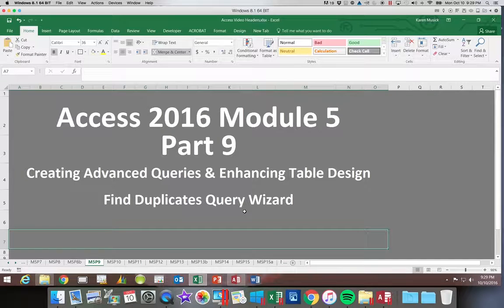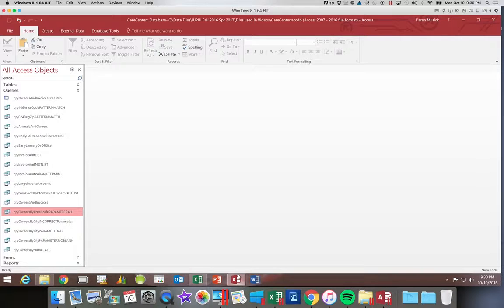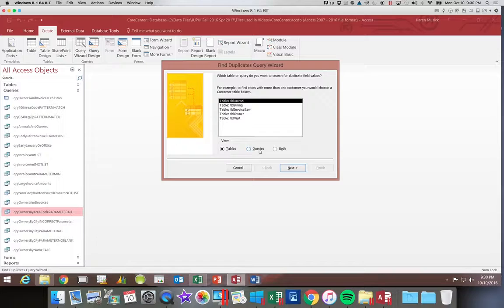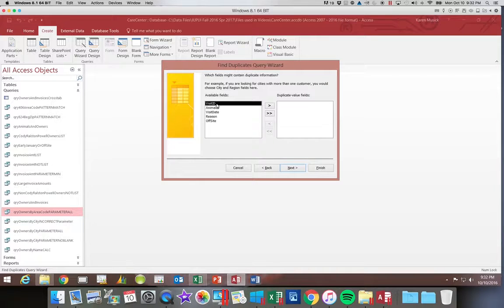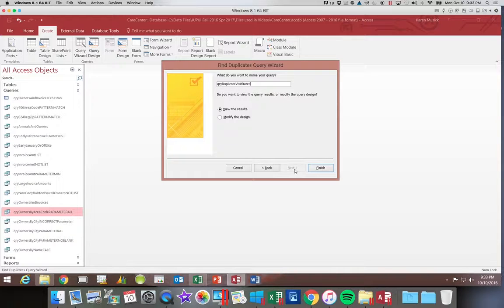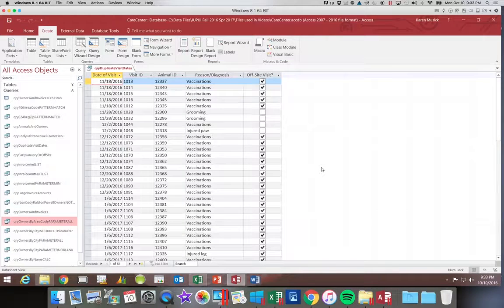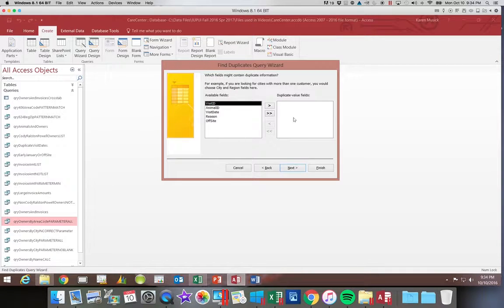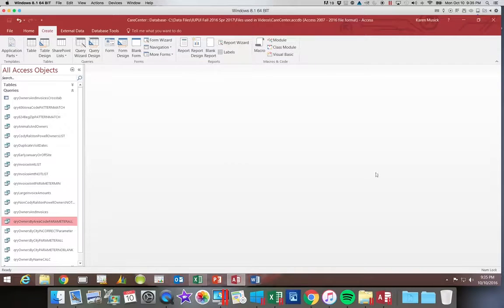Access 2016 Module 5 Part 9-Find Duplicates Query-iPhone4